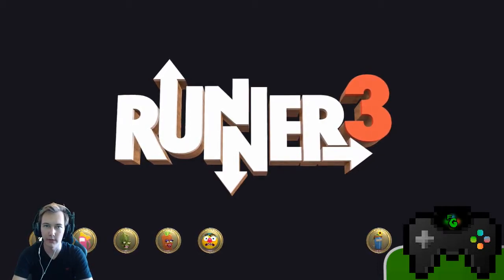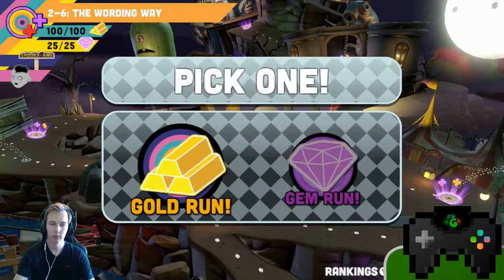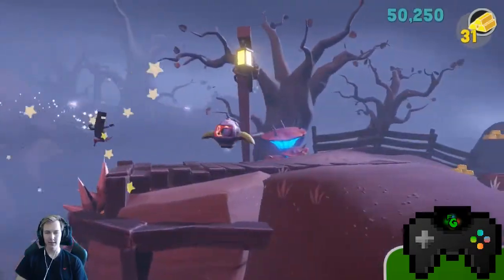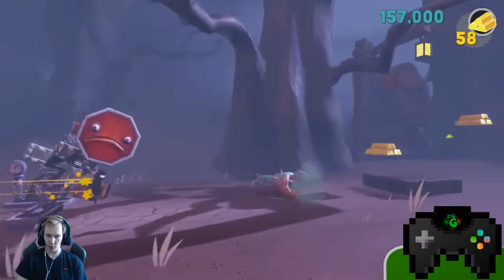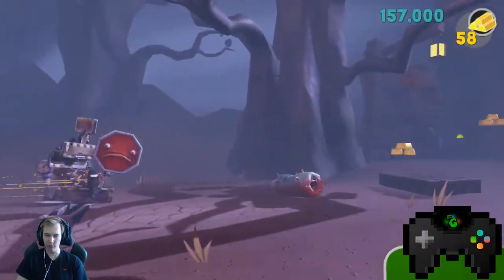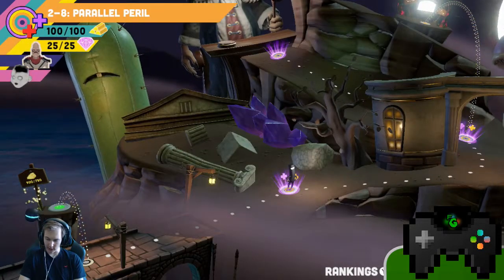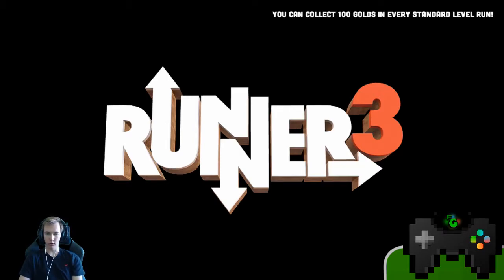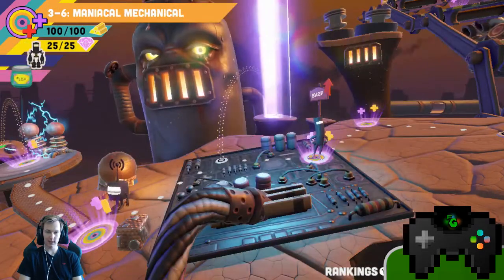#30 - Runner 3 Let's Play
We finish the hero medallion run with some rather easy grabs.